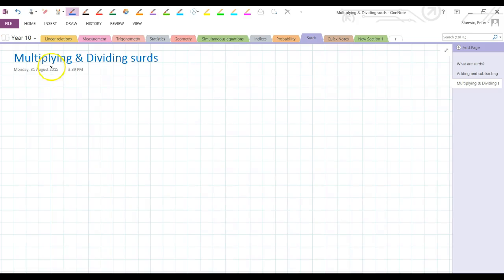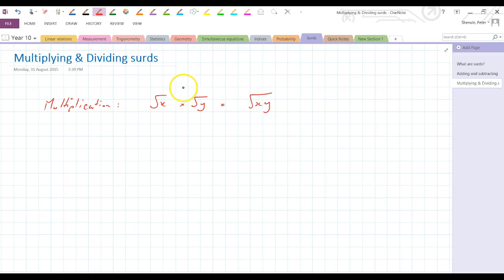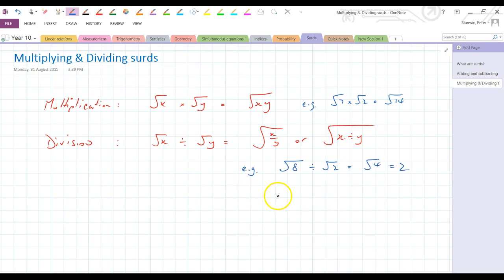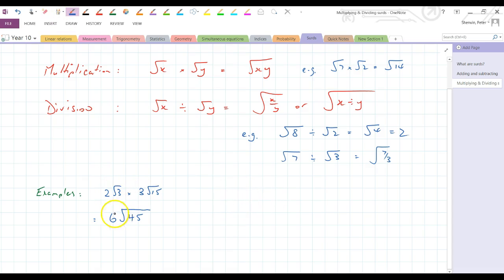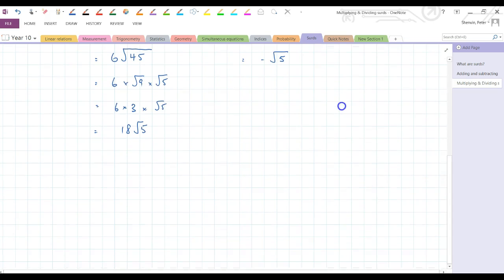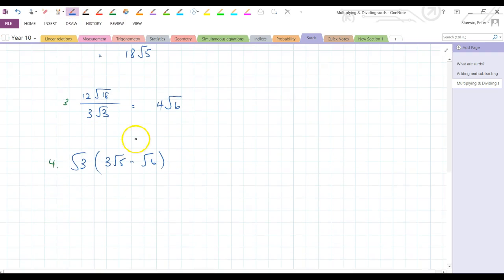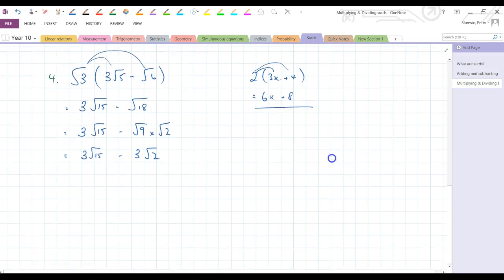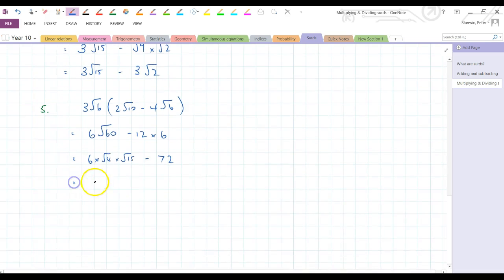Multiplying and dividing surds